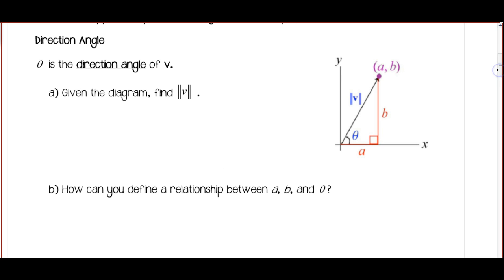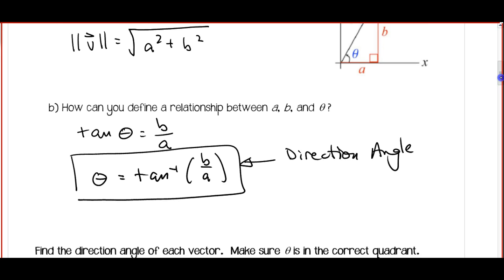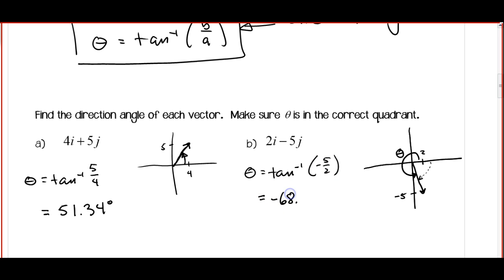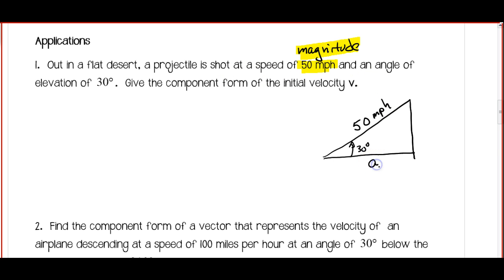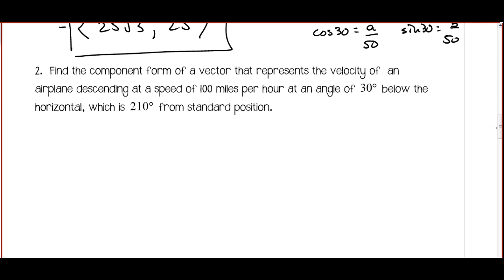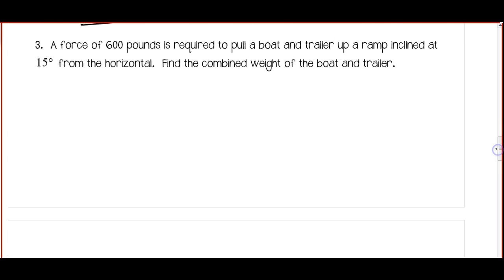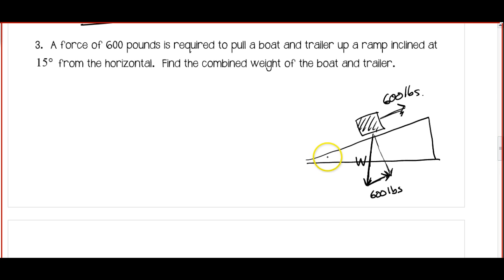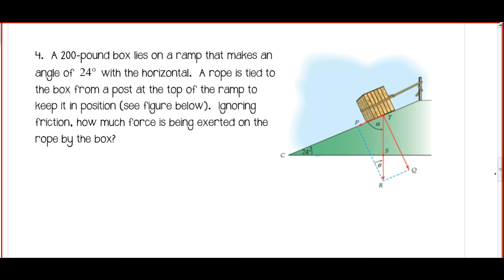Precalc Honors Section 6.3 Day 2 - part 1 of 2